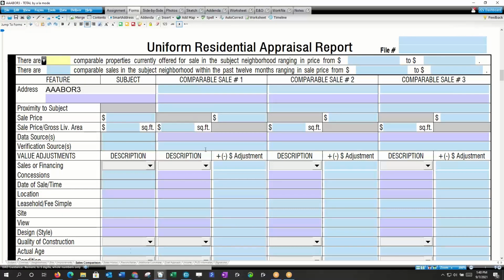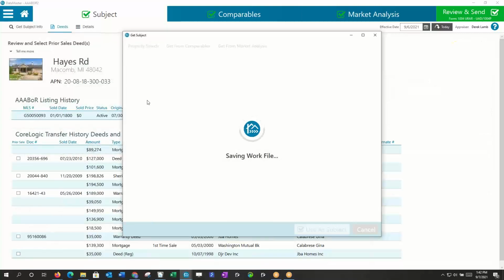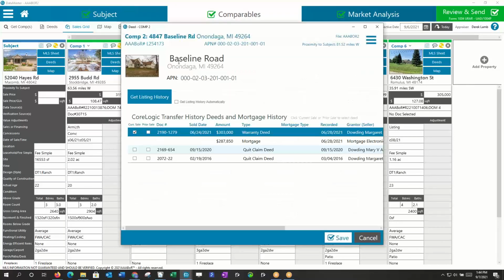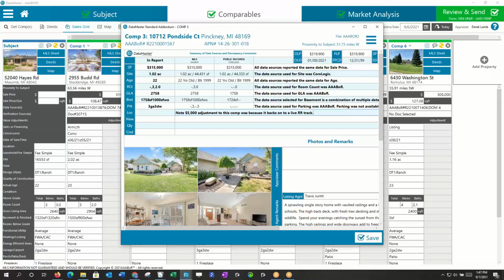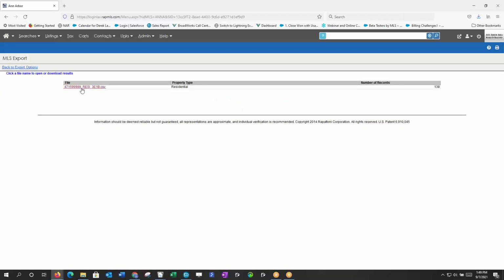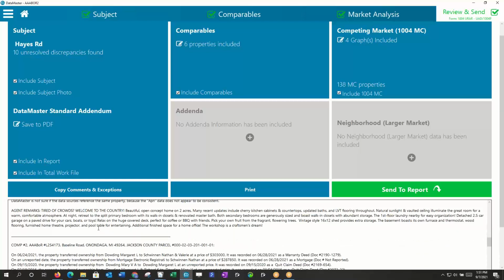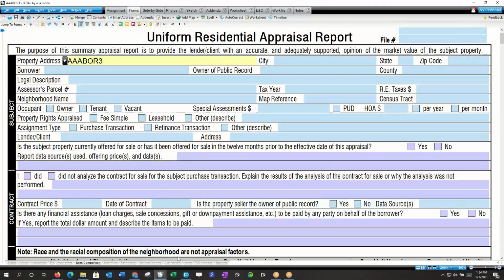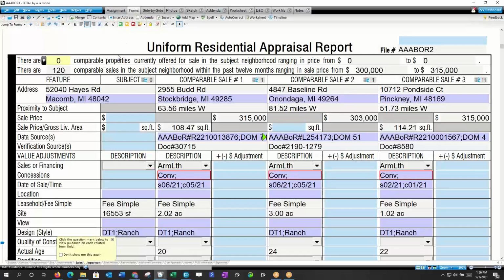DataMaster For Real Estate Appraisers Short Walk Through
DataMaster has over a decade of experience providing real estate appraisers with time and money saving tools. Our real estate appraisal software will help you complete all your appraisal forms quickly, easily and accurately.